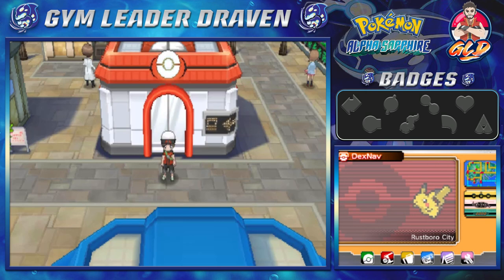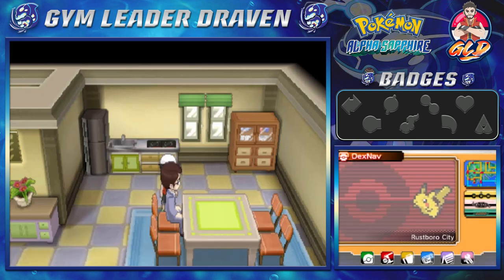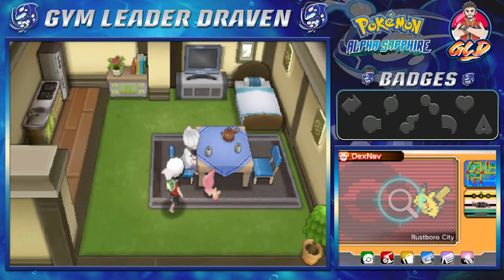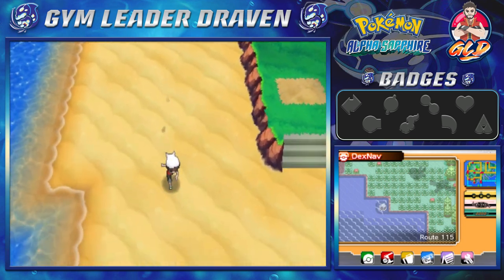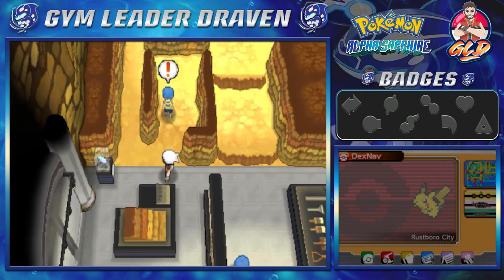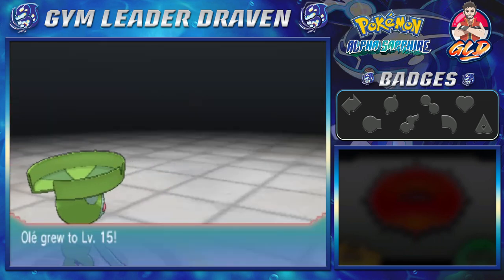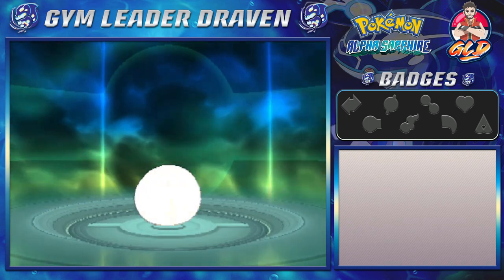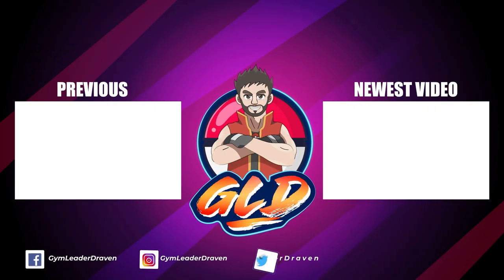Pokemon Alpha Sapphire Walkthrough (2023) Part 4: Gym Battle #1 Roxanne!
My Other Channels:
▬ Contents of this video  ▬▬▬▬▬▬▬▬▬▬
0:00 Intro
xx:xx Outro